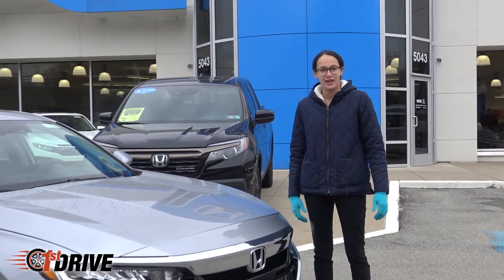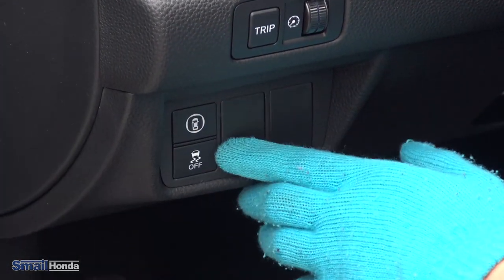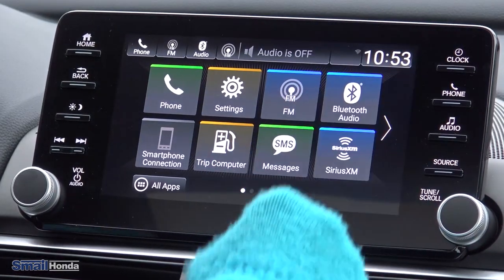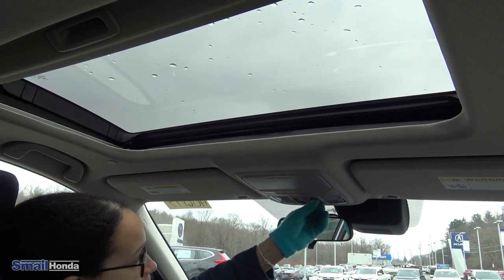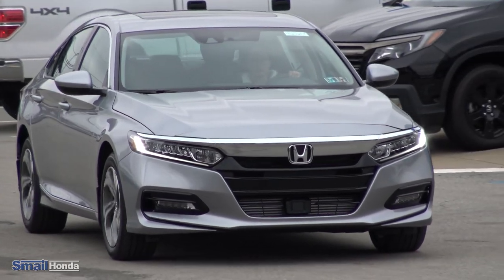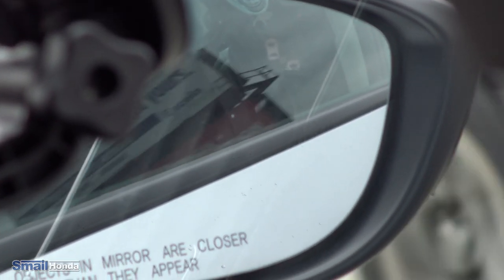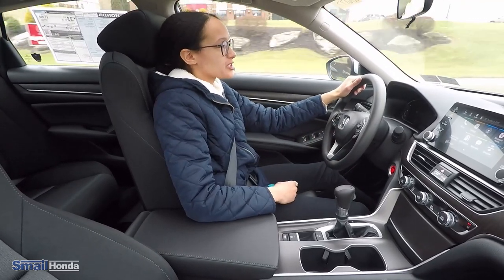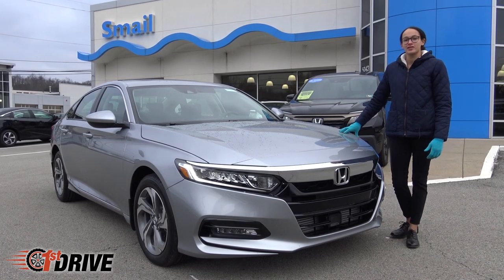1st Drive: 2019 Honda Accord EX Review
Welcome to 1st Drive!

To start the new series, Angelique takes a break from writing blog posts and heads out in the cold to give her first impressions of the 2019 Honda Accord.